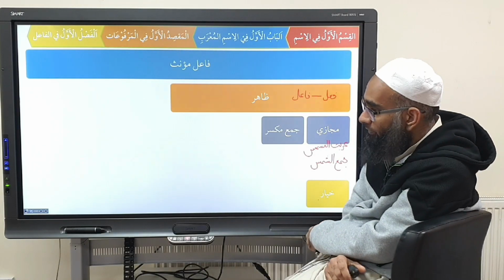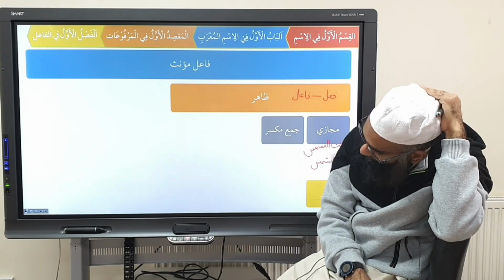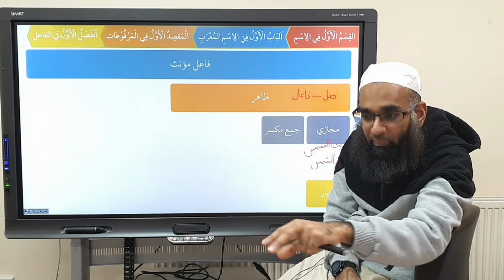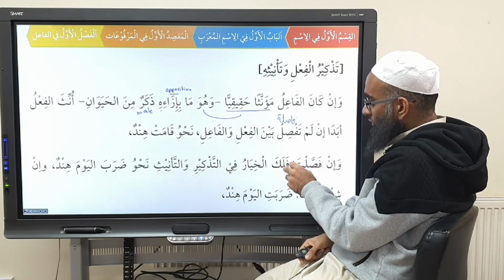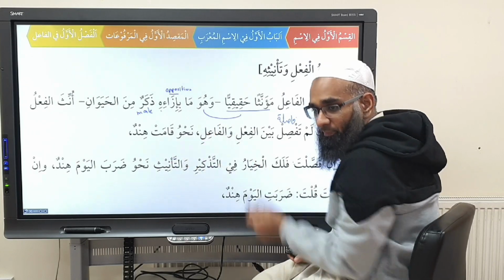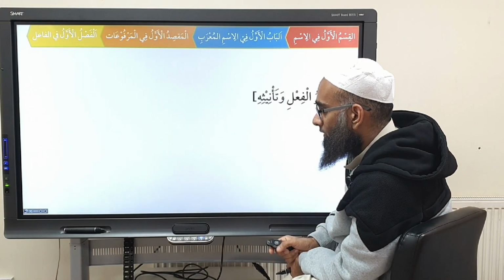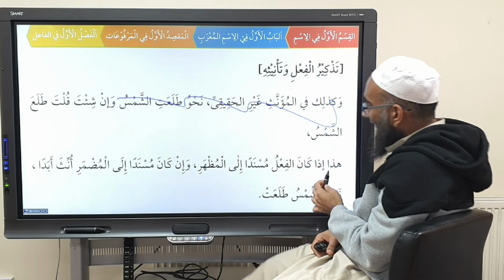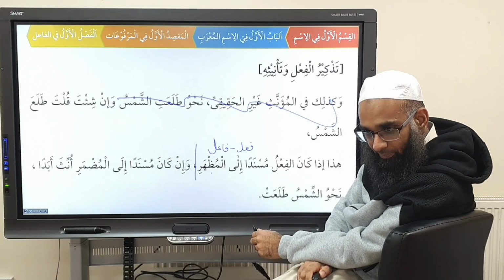Hidayatun Nahw Lesson 14 Part 4